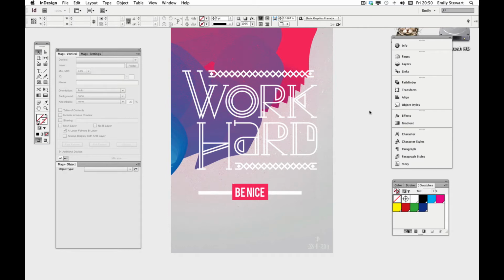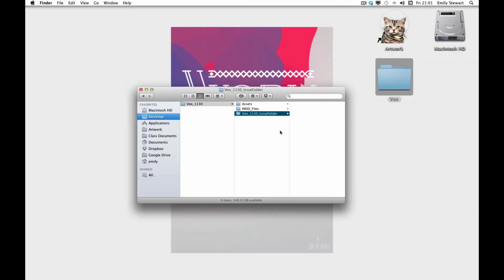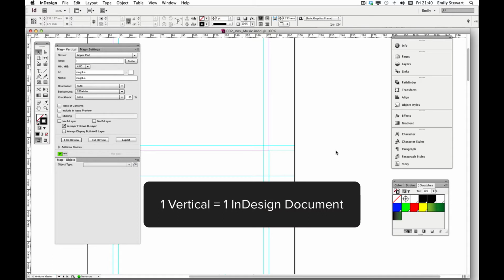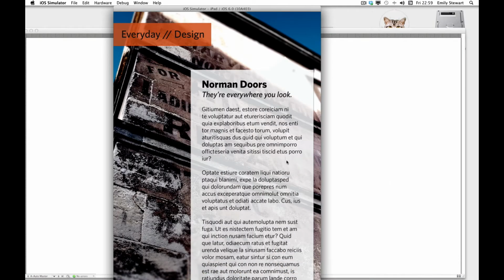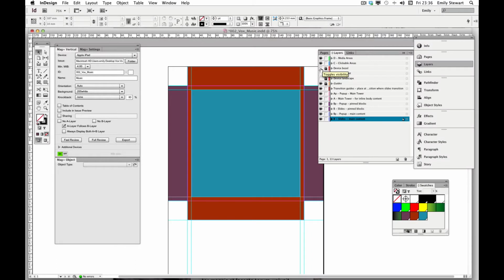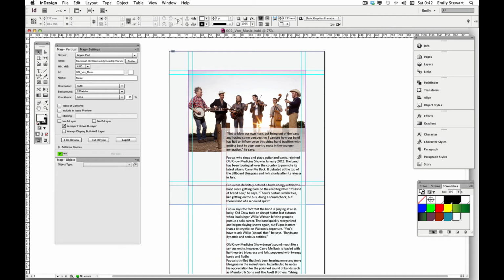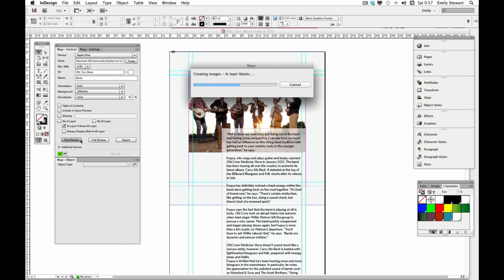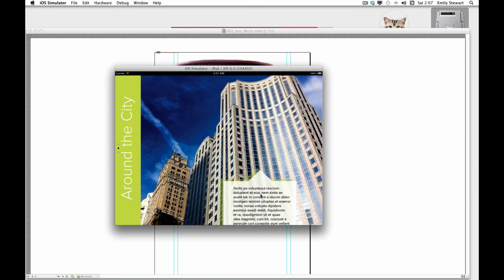Mag+ Tutorial (Part One)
Demonstrates a basic step-by-step guide on how to use Mag+ software plugin to design the Vox iPad app.

Covers:
1. Getting Started
2. File structure
3. Margins
4. A/B layer basics
5. Fast reviewing